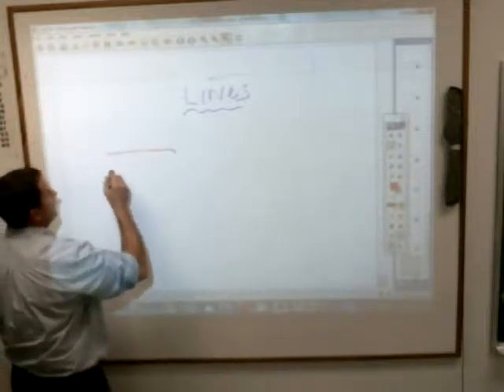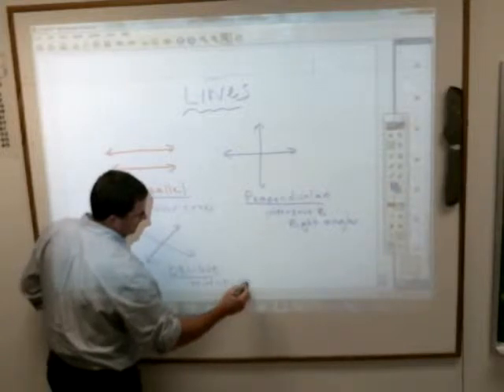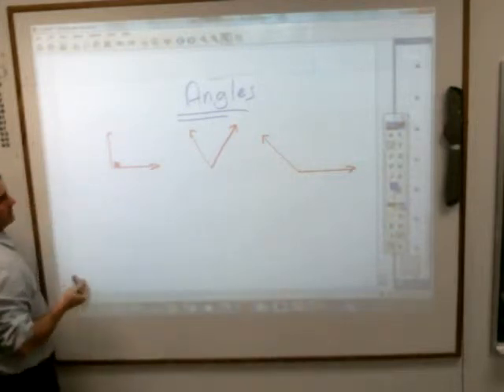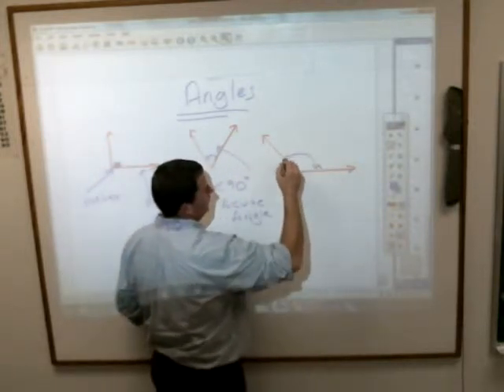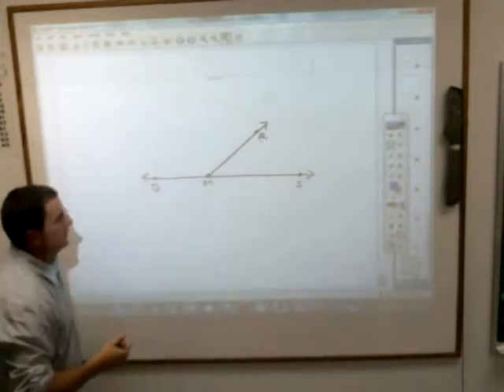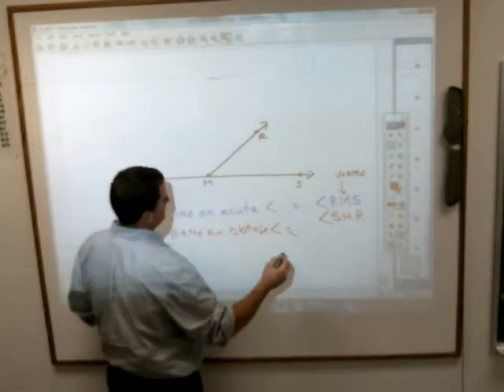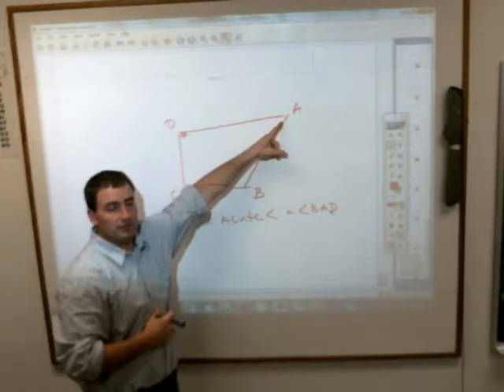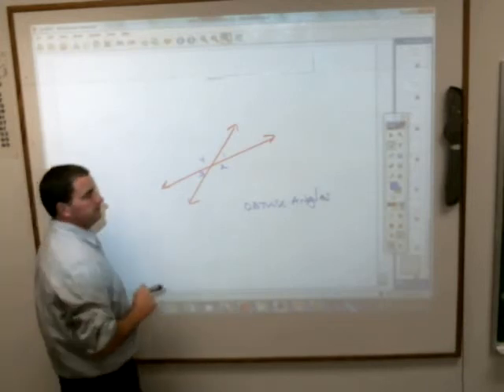6th lines angles 28